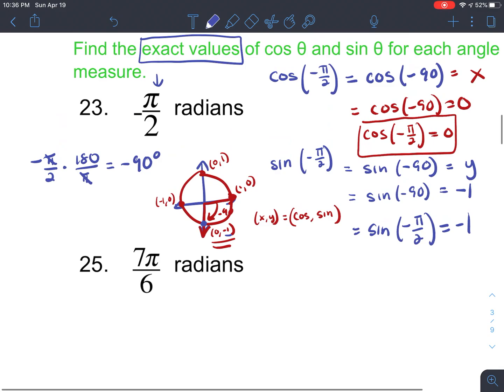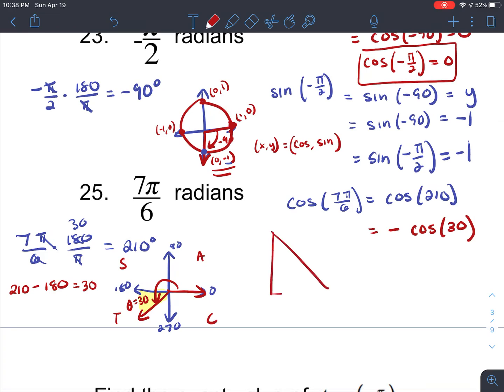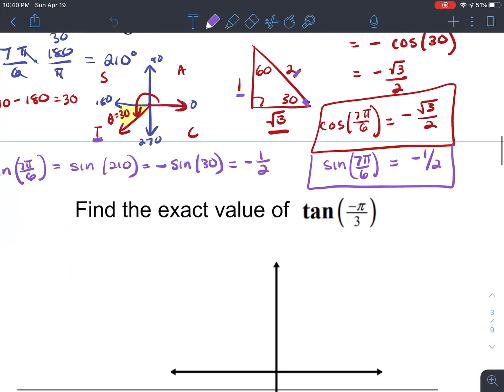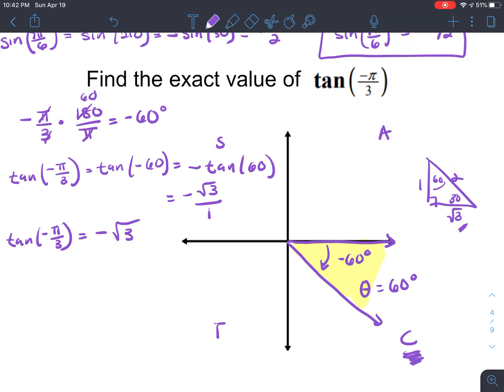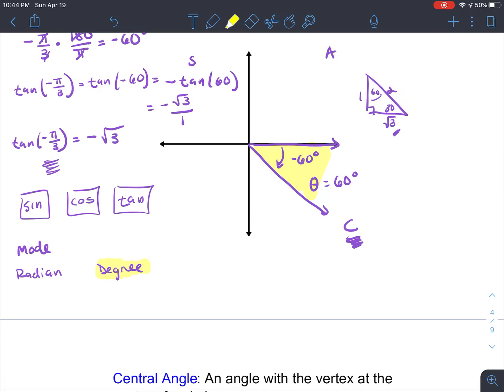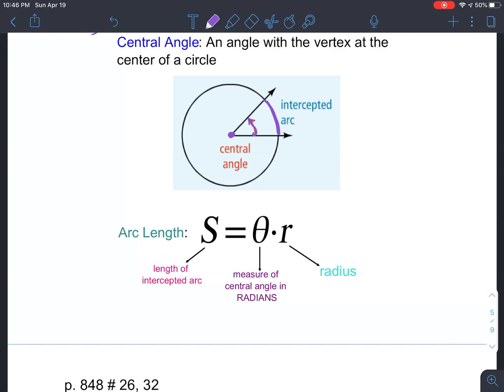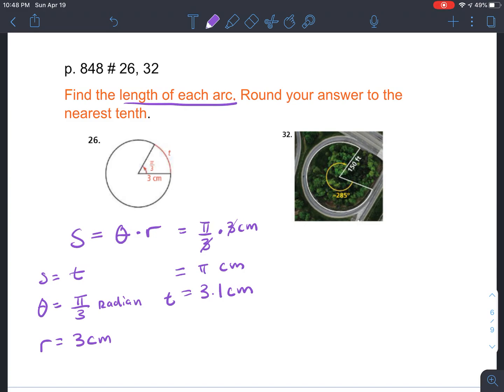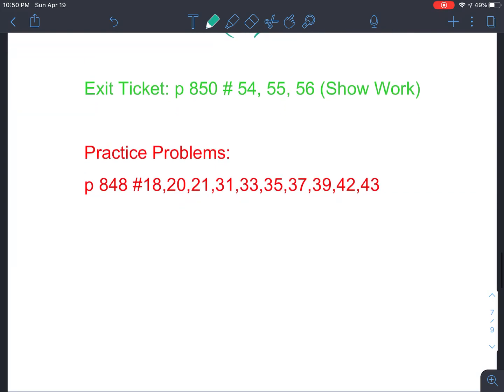13-3 Radian Measure Part 2